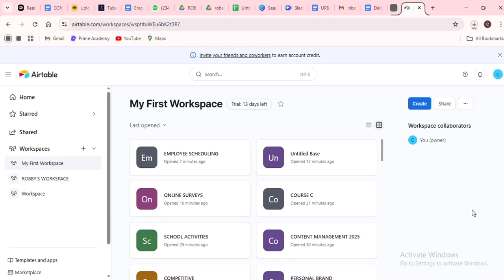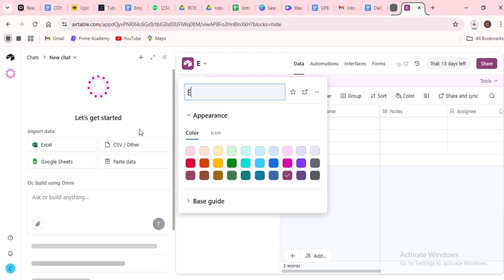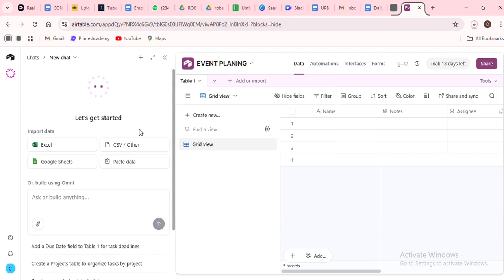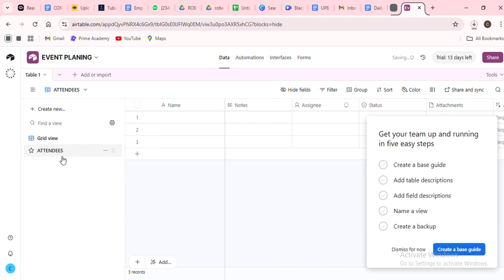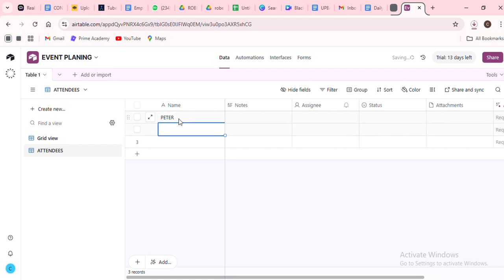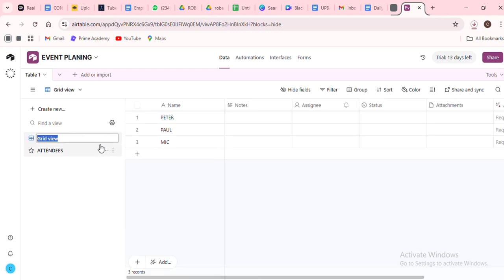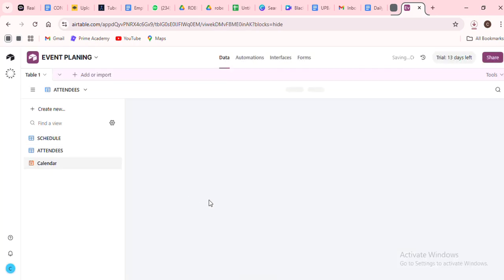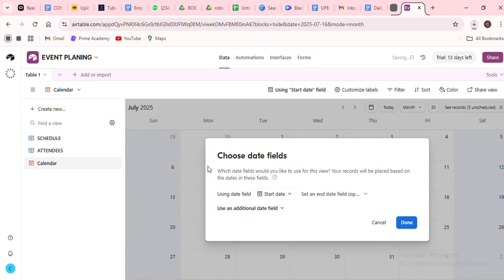How To Use AIRTABLE For Event Planning And Management (Complete 2025 Guide)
Welcome to this comprehensive How To Use AIRTABLE For Event Planning And Management (Complete 2025 Guide) tutorial! In this detailed guide, I'll walk you through everything you need to know about How To Use AIRTABLE For Event Planning And Management (Complete 2025 Guide).

 What You'll Learn in This How To Use AIRTABLE For Event Planning And Management (Complete 2025 Guide) Tutorial:
• Complete step-by-step instructions for How To Use AIRTABLE For Event Planning And Management (Complete 2025 Guide)

Whether you're a complete beginner or looking to improve your skills, this How To Use AIRTABLE For Event Planning And Management (Complete 2025 Guide) tutorial covers everything from basic concepts to advanced strategies. I've designed this guide to be easy to follow, practical, and immediately actionable.

 Why This How To Use AIRTABLE For Event Planning And Management (Complete 2025 Guide) Tutorial is Different:

 Perfect for:
• Beginners who want to learn How To Use AIRTABLE For Event Planning And Management (Complete 2025 Guide) from scratch

Don't forget to LIKE this video if it helped you learn How To Use AIRTABLE For Event Planning And Management (Complete 2025 Guide) and SUBSCRIBE for more in-depth tutorials like this one!

Questions? Drop them in the comments below! I read every comment and try to respond to as many as possible.

• Share with anyone who might benefit from learning How To Use AIRTABLE For Event Planning And Management (Complete 2025 Guide)